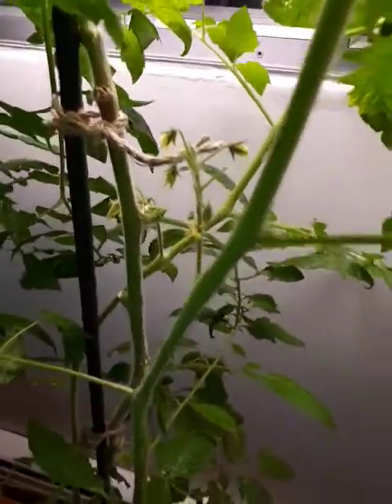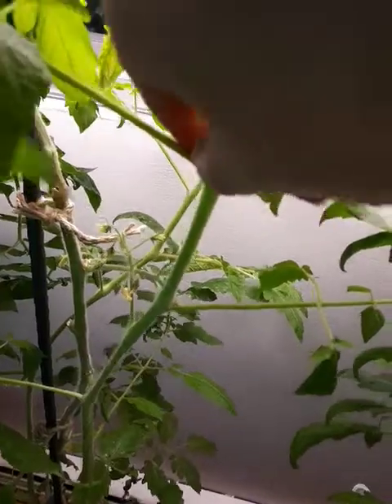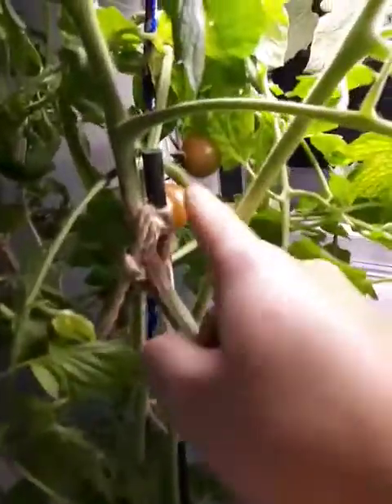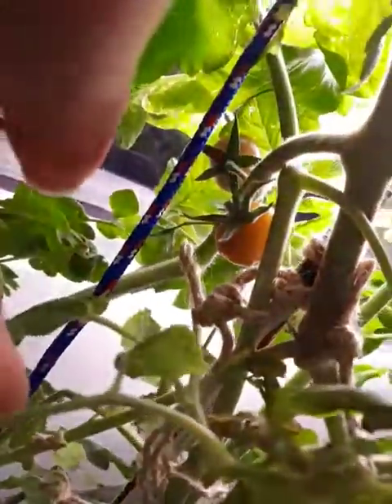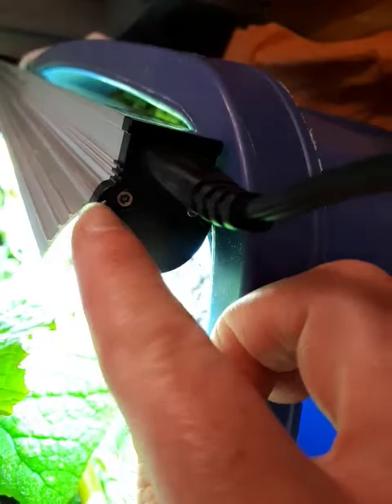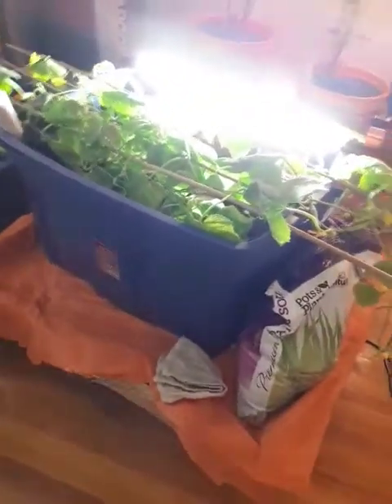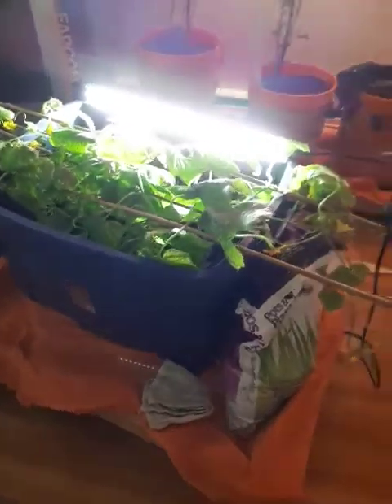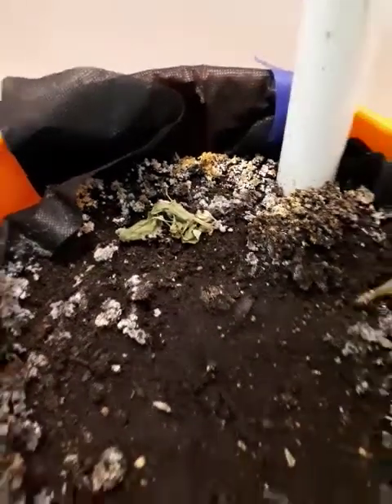Indoor Garden Update October 2020 : Tomato and Cucumbers Grown totally Indoors!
Here's an update on my first ever garden attempt that also had to be extra hard being totally indoors.

Quite the learning curve and very late in the season am I finally getting any fruits but ...IT'S WORKING!!
At long last!
tomatoes and cucumbers.

Start slow, they said.
hah!

Why do things the easy way?!?!

In my living room I also have happu basil and mint.